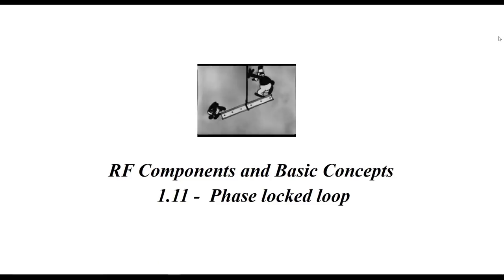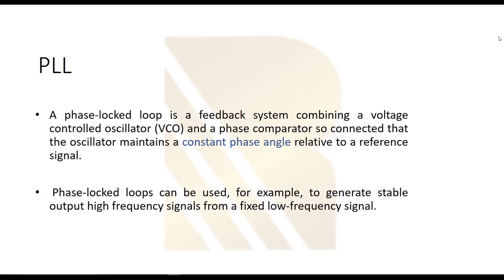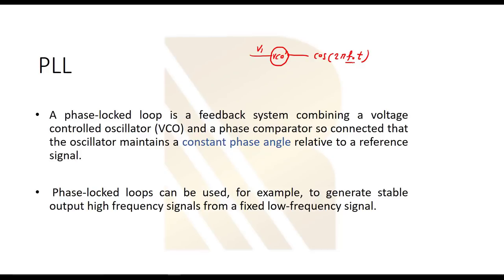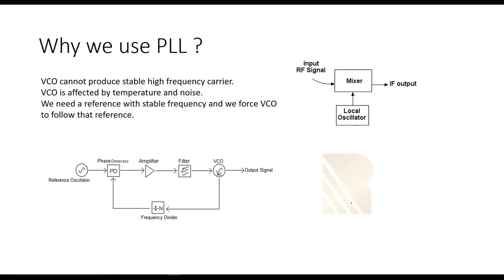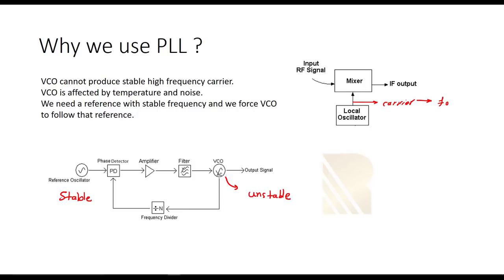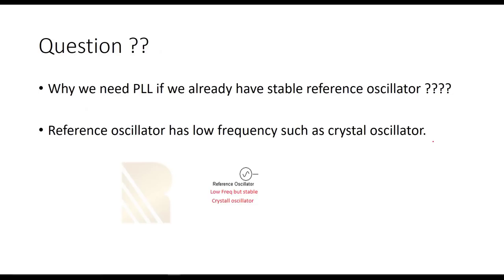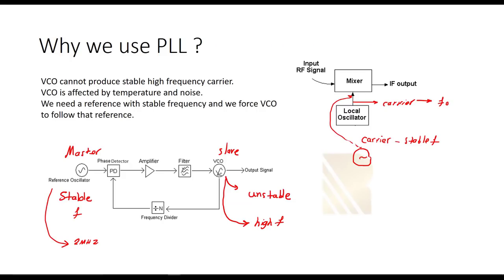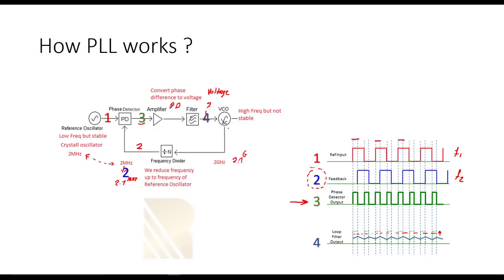what is Phase locked loop? What is the need of it, and how it works? PLL tutorial PLL basics #16